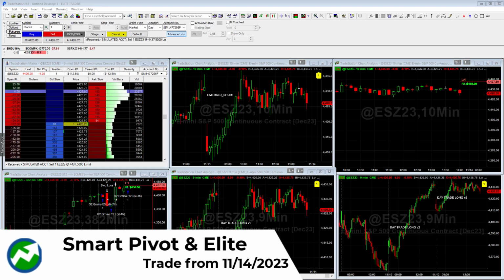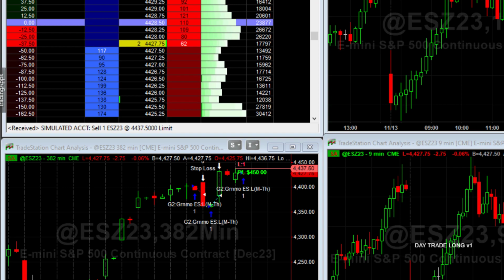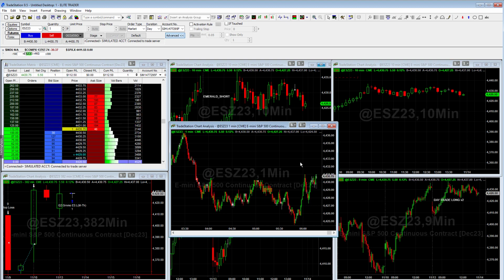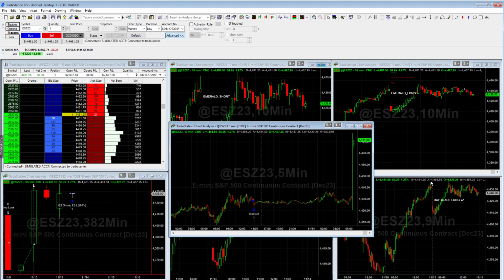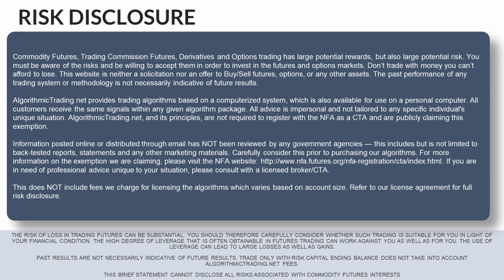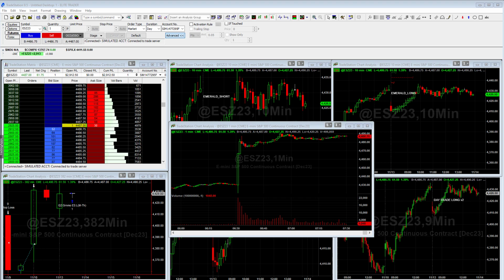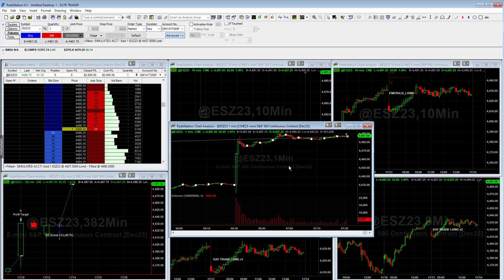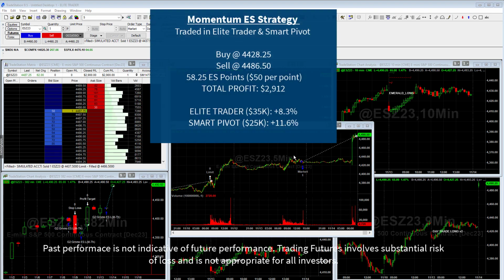Smart Pivot & Elite Trader (Overnight trade on 11/14/2023)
In this video, you will see the momentum ES algorithm trigger a trade on the Smart Pivot and Elite Trader while the camera was rolling.

Total gains on the Elite Trader  were $2,912 per unit traded. Thats a one day gain of about 8.3% on the Elite Trader which trades on a $35K unit size. The Smart Pivot gains were equaly impressive at 11.6% ($25,000 Unit Size).

This same day, three day-trades tiggered. This video only shows the overnight S&P trade.

Just keep in mind, these videos do show the algorithms in a positive light. We do have losing trades and so carefully consider the risk disclaimers.

PAST PERFORMANCE IS NOT INDICATIVE OF FUTURE PERFORMANCE. THE RISK OF LOSS IN TRADING FUTURES CAN BE SUBSTANTIAL. YOU SHOULD THEREFORE CAREFULLY CONSIDER WHETHER SUCH TRADING IS SUITABLE FOR YOU IN LIGHT OF YOUR FINANCIAL CONDITION. THE HIGH DEGREE OF LEVERAGE THAT IS OFTEN OBTAINABLE IN FUTURES TRADING CAN WORK AGAINST YOU AS WELL AS FOR YOU. THE USE OF LEVERAGE CAN LEAD TO LARGE LOSSES AS WELL AS GAINS. PAST RESULTS ARE NOT NECESSARILY INDICATIVE OF FUTURE RESULTS. TRADE ONLY WITH RISK CAPITAL. THIS BRIEF STATEMENT CAN NOT DISCLOSE ALL RISKS ASSOCIATED WITH COMMODITY FUTURES INTERESTS. ALGORITHMICTRADING.NET, NOR ANY OF ITS PRINCIPLES ARE REGISTERED WITH THE NFA AS A CTA. ALL ADVICE IS IMPERSONAL AND NOT TAILORED TO ANYONE'S PARTICULAR NEEDS.